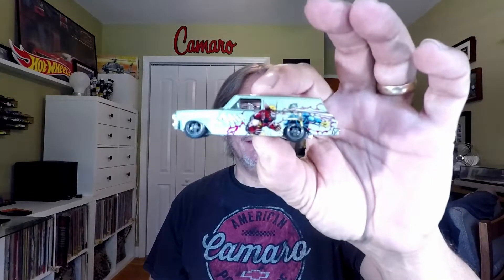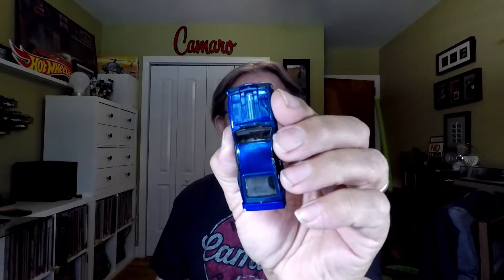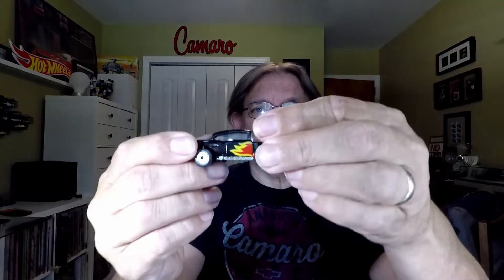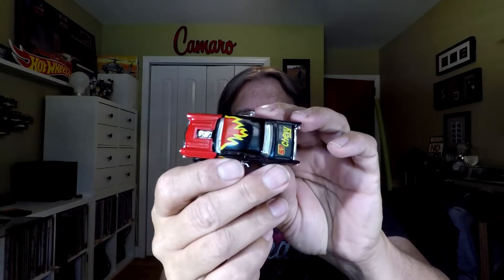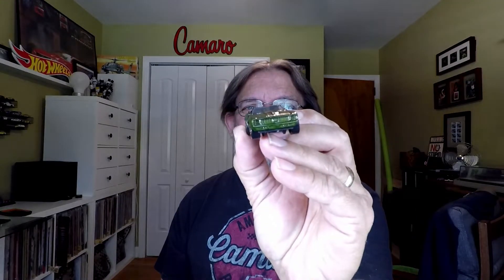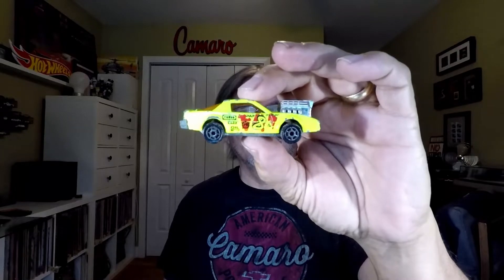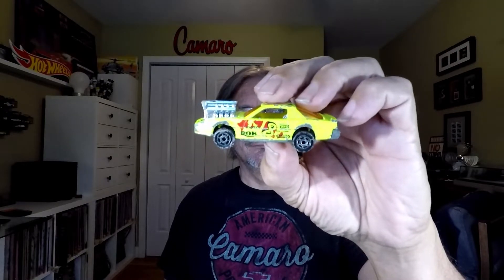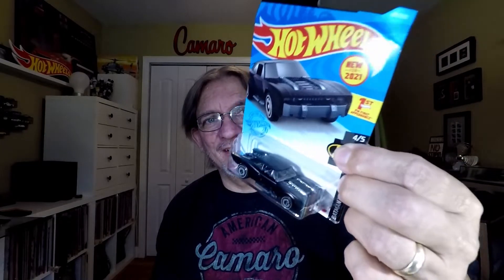Mail time with Chuck at Flying Valiant